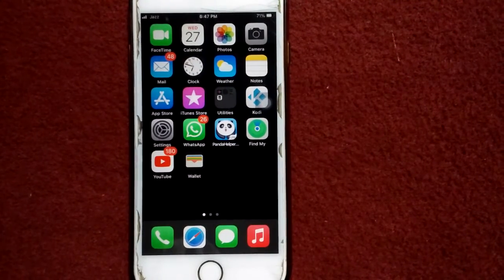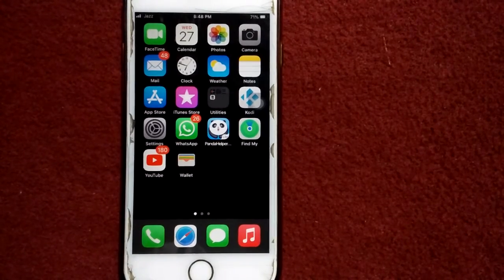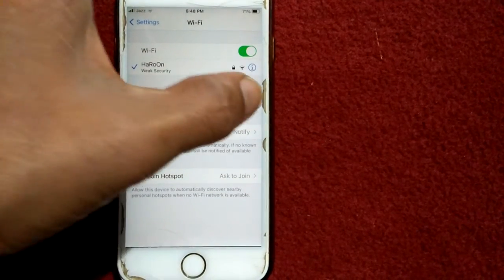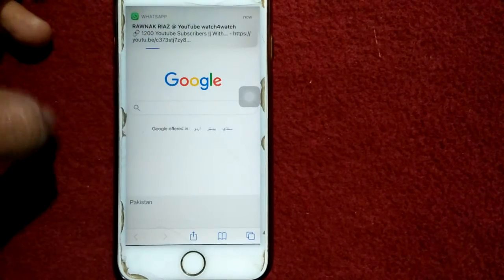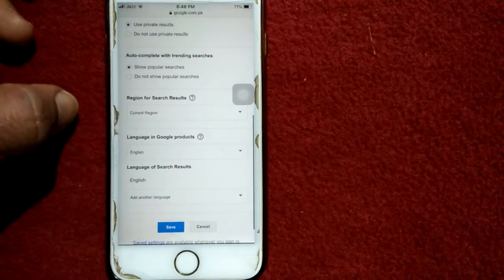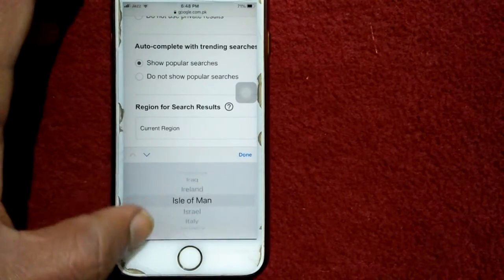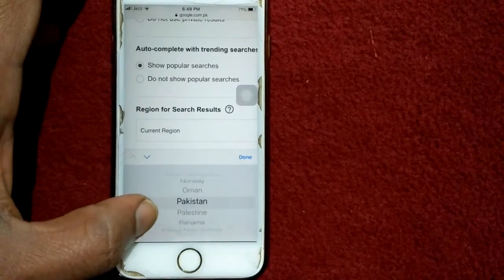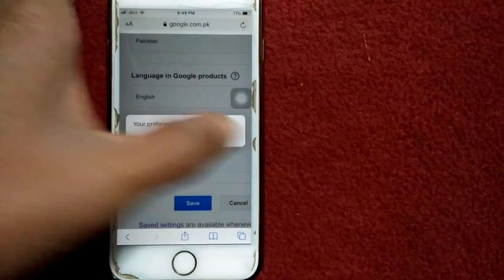How To Change SAFARI Country or Region On iPhone, iPad, Mac Book Latest